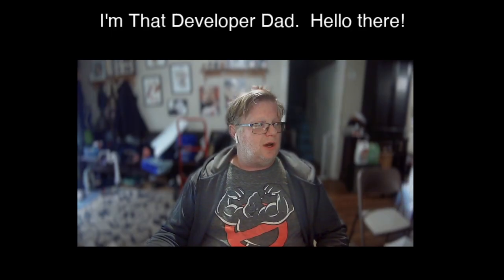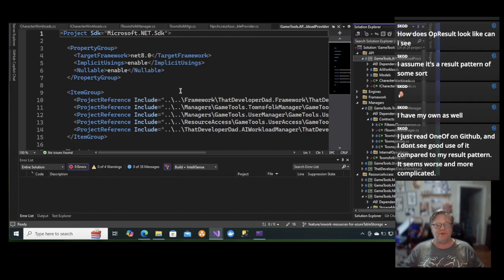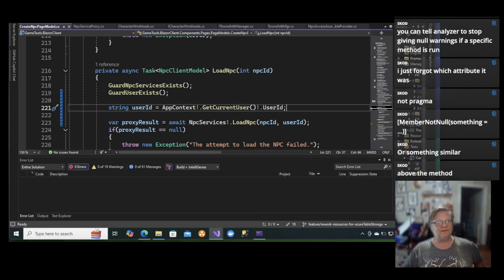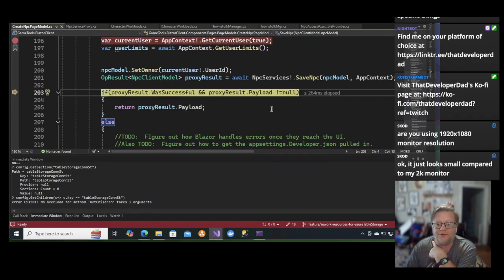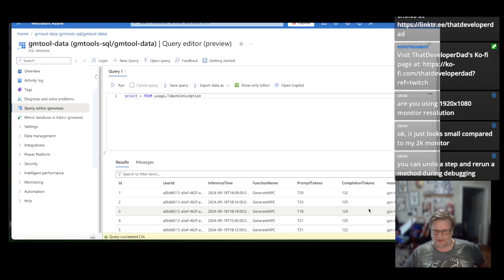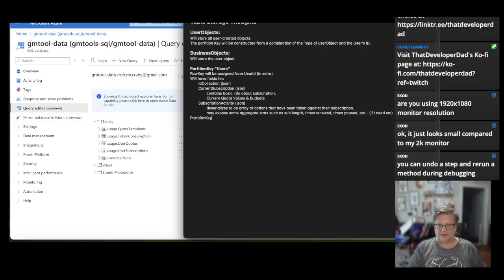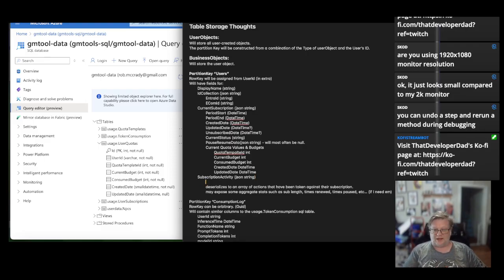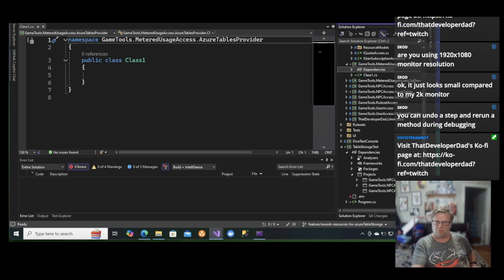Preparing for Go-Live: Continuing the change to Azure Tables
I needed to add userId to a few of the NPC Resource activities, so this morning I worked that new parameter down through to the UI code, and then talked through the structure of the BusinessObjects Azure Table that I'll be migrating the subscriptions into, starting this afternoon.

The change took minutes, and was super easy, thanks to the nature of the design; a closed architecture, long vertical slices really makes these kinds of changes a snap.